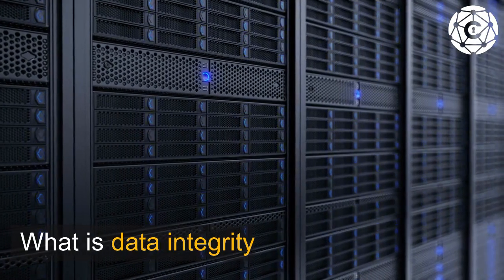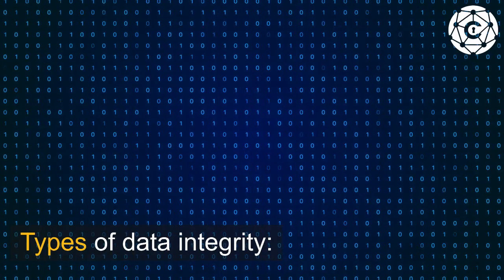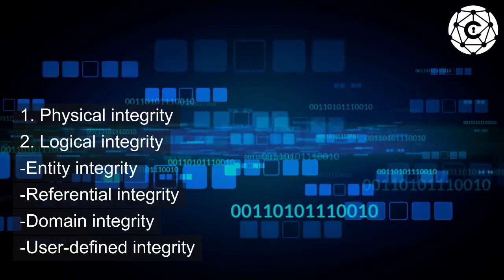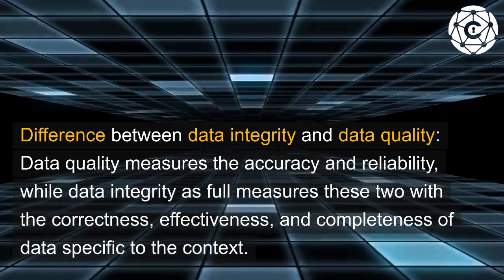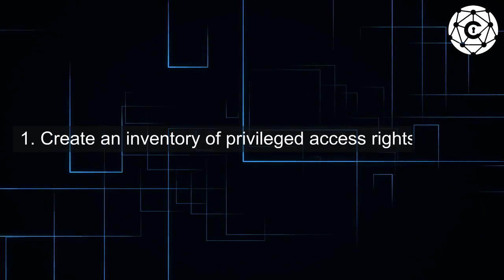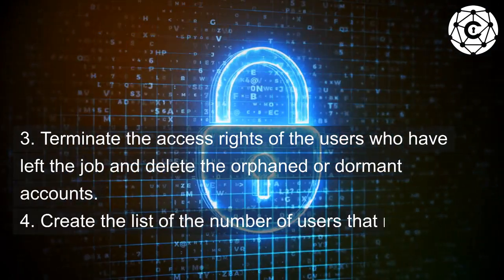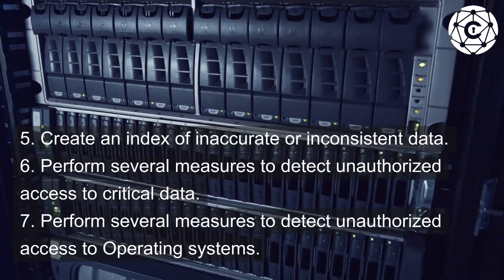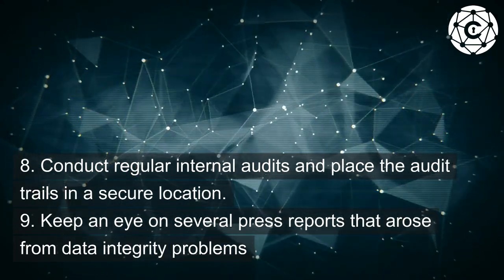What is data integrity? Learn its importance in cyber security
Did you know that the financial costs of data data integrity errors cost businesses millions of $$$ per year?

This staggering fact highlights the importance of data integrity, which is data's accuracy, completeness, and consistency. Data integrity is essential for businesses of all sizes, as it underpins many critical processes, such as decision-making, financial reporting, and customer service.

Discover why maintaining data integrity is crucial and gain insights into effective methods for ensuring it. With practical examples and valuable tips, this video provides a comprehensive understanding of data integrity and how to uphold it. Whether you're a data professional or simply curious about data management, this video will enrich your knowledge.

Cyphere is a CREST-accredited UK-based cyber security services provider helping organisations to secure their most prized assets across UK, Switzerland, Europe and USA. We provide security consultancy, CREST pentesting, IASME cyber essential certifications and managed security services. This advice is a true third-party opinion, free from any vendor inclinations or reselling objectives.